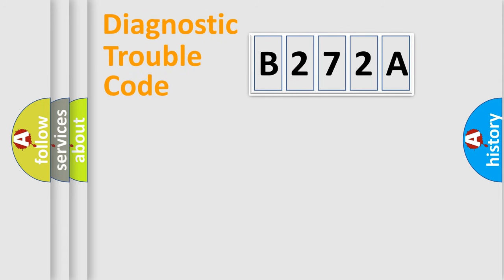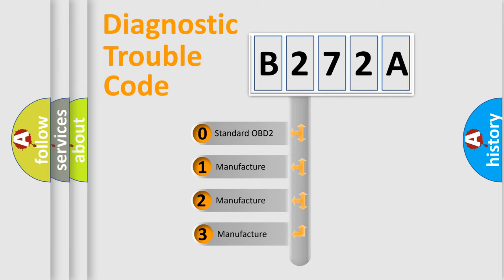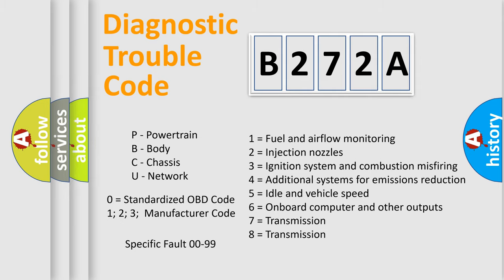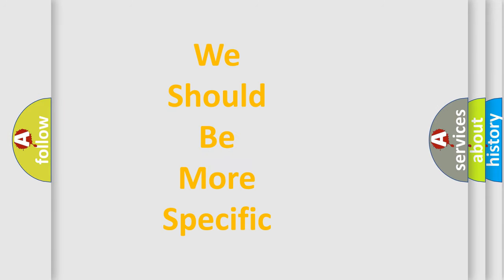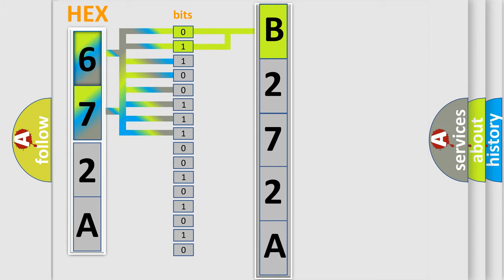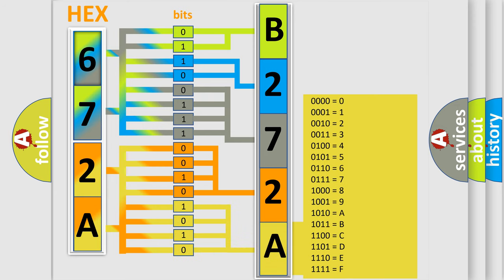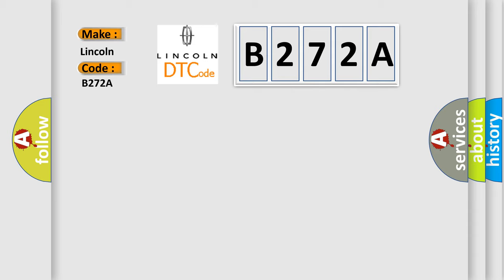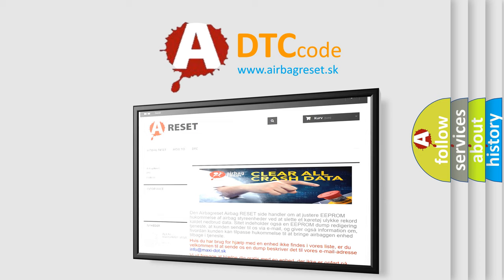DTC Lincoln B272A Short Explanation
Contents:
0:21 Basic DTC analysis according to OBD2 protocol standard.
1:48 Insight into programming
2:58 A diagnostically understandable description of the Diagnostic Trouble Code
3:05 Basic error definition

Make:
Lincoln
Code:
B272A
Definition:
Skid Control ECU Malfunction
Description:
Malfunction in the skid control ECU
Cause: